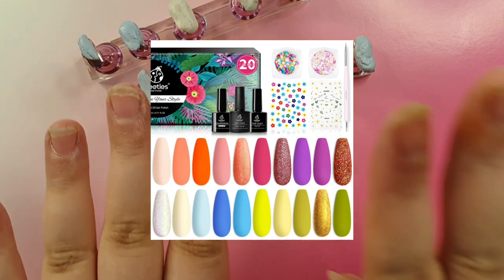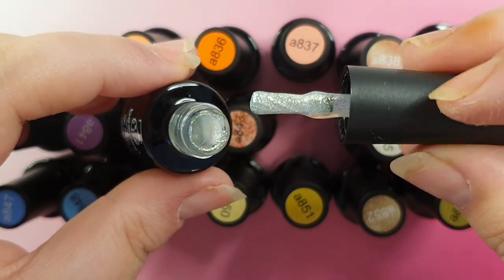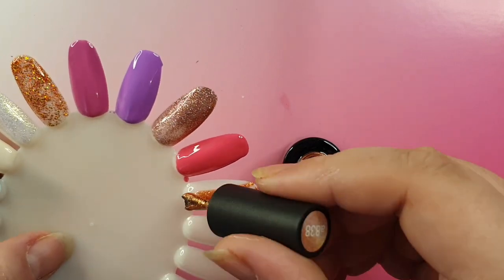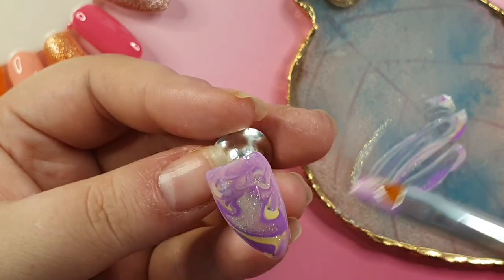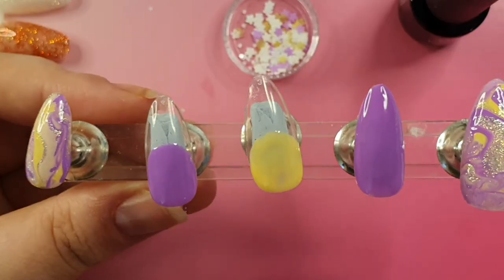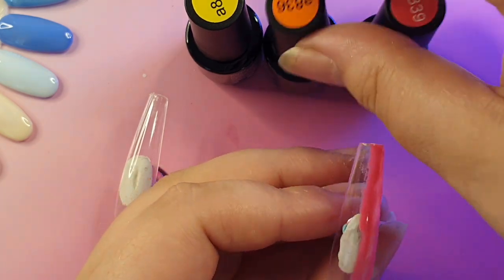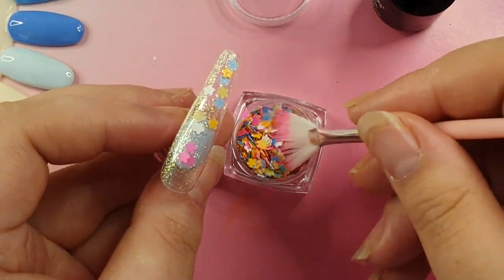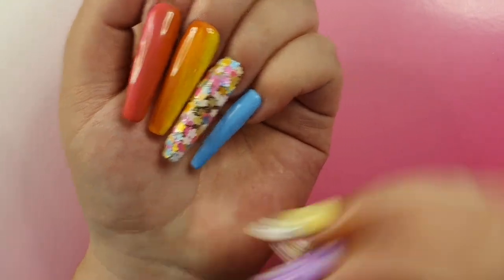Beetles Lizzie Girl Collection! Two different Designs! Perfect for summer and easy for beginners!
Hey guys and welcome back! I hope you're all having a wonderful day!

Todays video is a review on the beetles gel polish collection Lizzie Girl, I create to simple and cute sets using this collection, easy for beginners and perfect for summer!

Affliate links & codes- (affliate links are links you can use to shop with me, using my code and affliate link, I will make a small commission back, you do not have to use it of course, you do you boo, but it does help me out if you do! And if you do use it, thank you! If you don't, no worries!😁🥰)

Beetlesgel.com
UK.beetlesgel.com

Kit(s)/Product(s) I used in this video-

Beetles Lizzie Girl

ombre brush

makartt short almond tips

extra long Nail tips
Gel X aliexpress dupe full cover tips-
Full cover tips
Half cover tips-
Nail stand
Nail glue
Peel off base coat
Cuticle tool set
Wax pencils- ebay (type in wax pencil)
Resin palettes
Rubbing alcohol
White&black gel

Music linked in the video!
& down below!